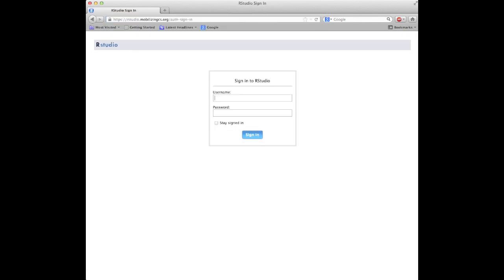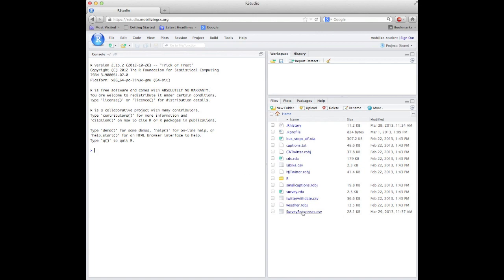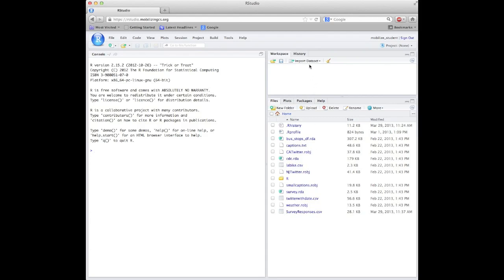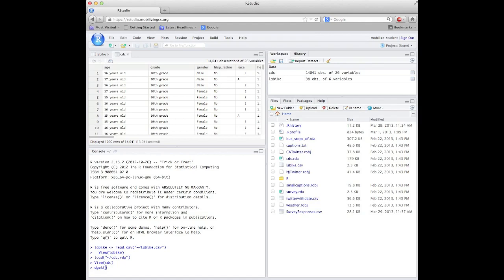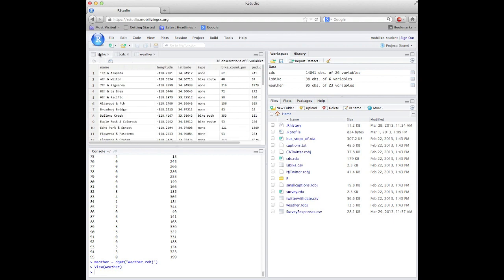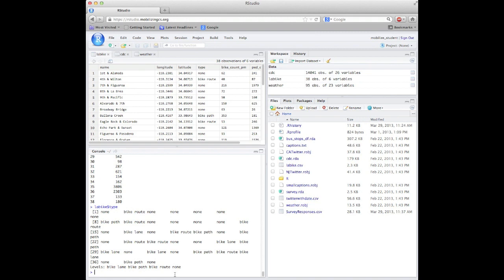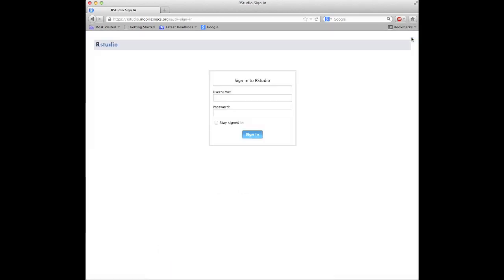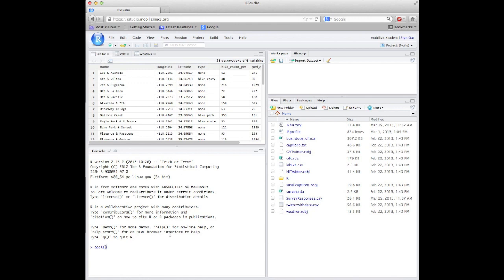Mobilize RStudio Intro Tutorial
How to open RStudio, what all the panes do, loading data (.csv, .rda, .robj).